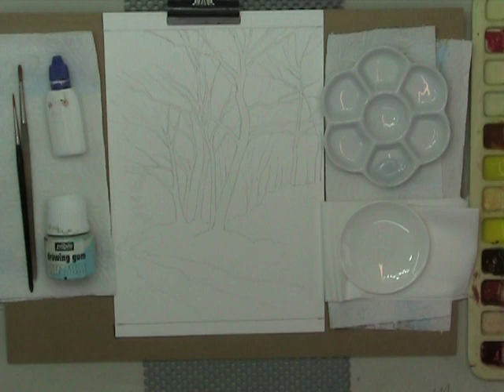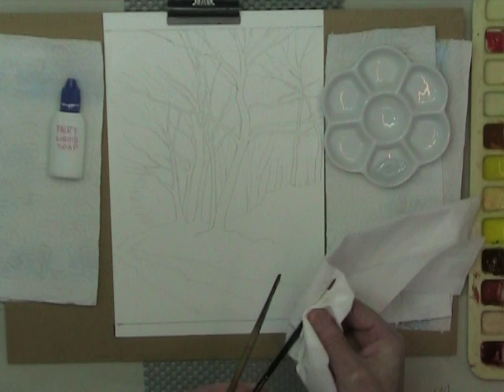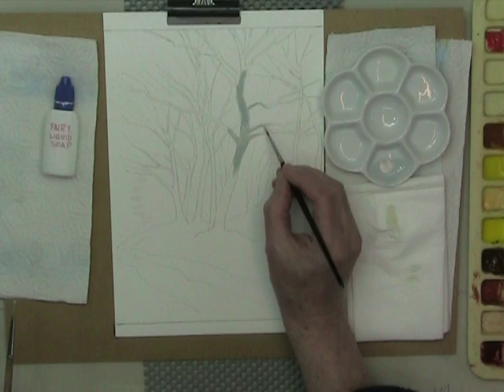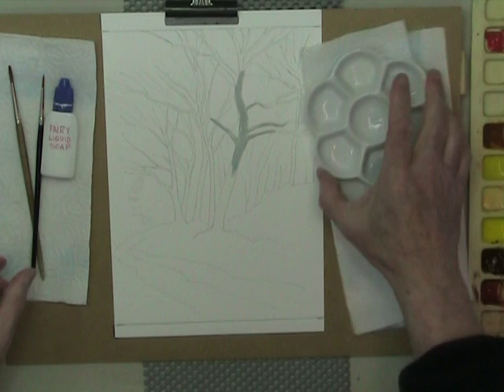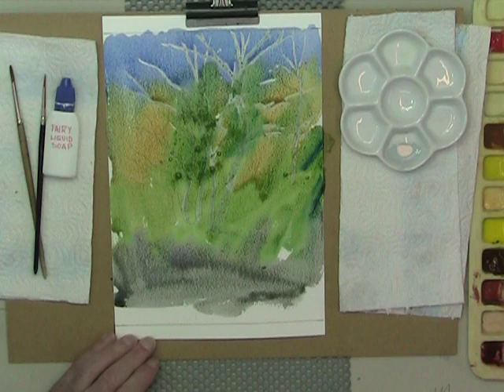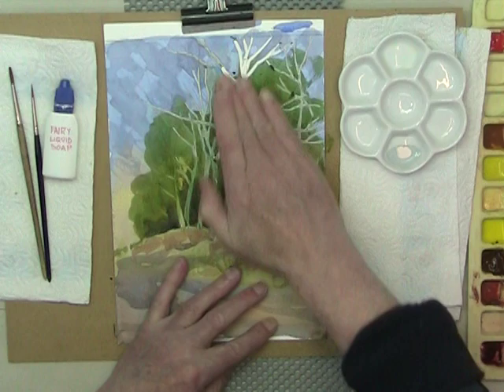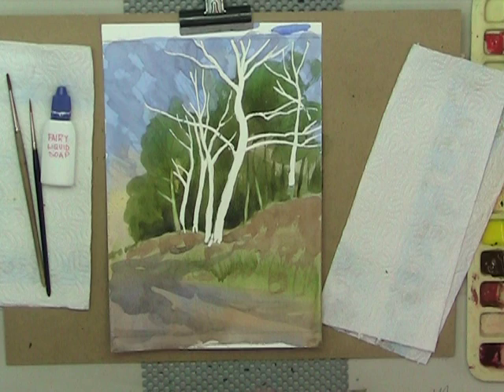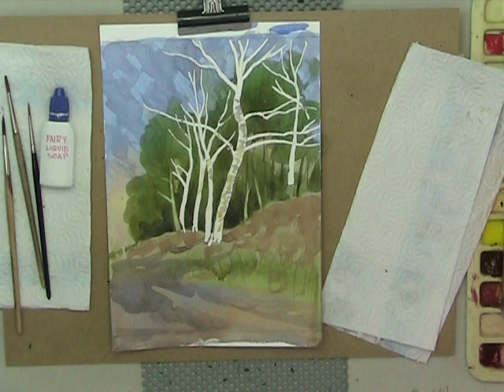using-masking-fluid.mpg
Masking Fluid application - For Watercolour painting. Application and removal, also protecting your brushes.